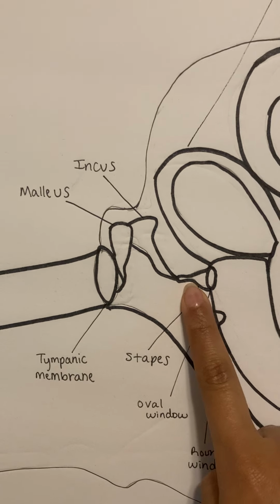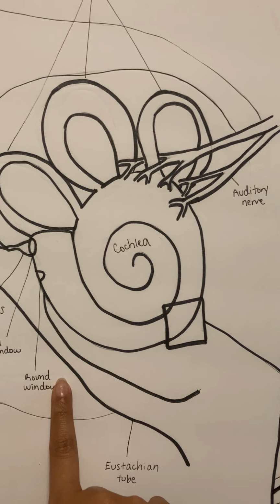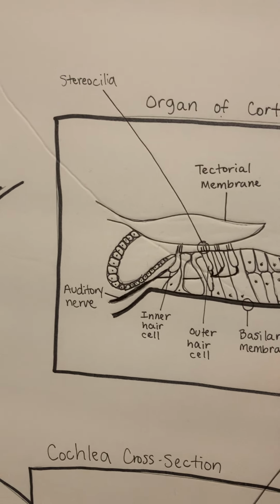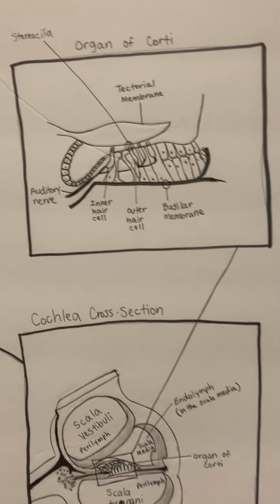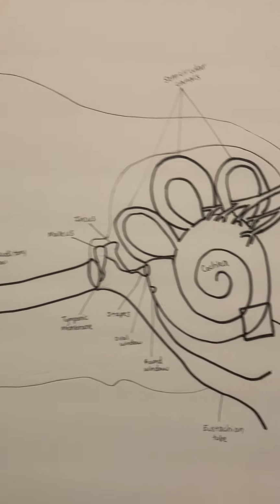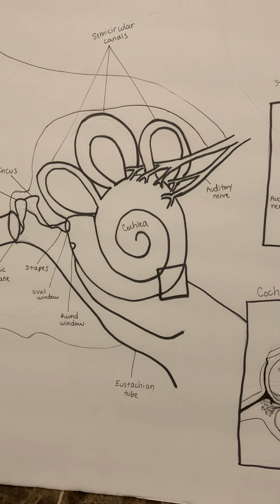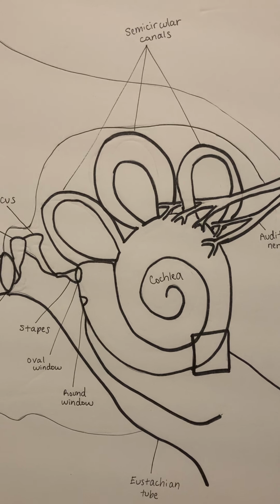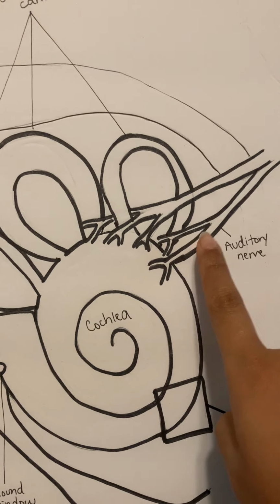Maria Yanez Pathway of Sound Assignment